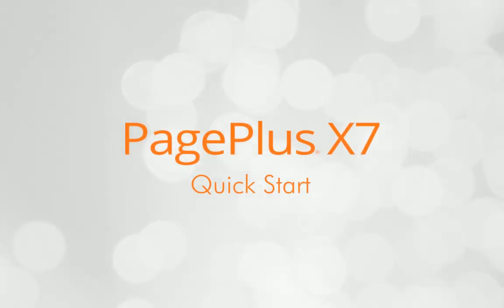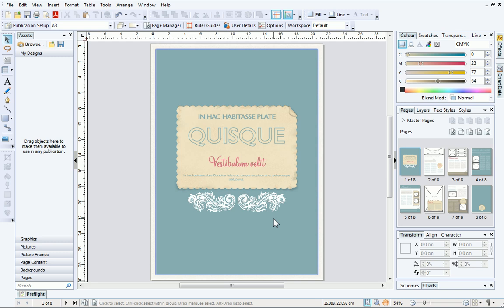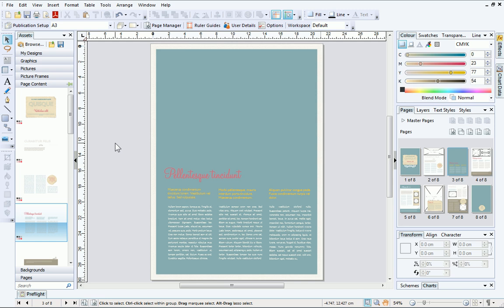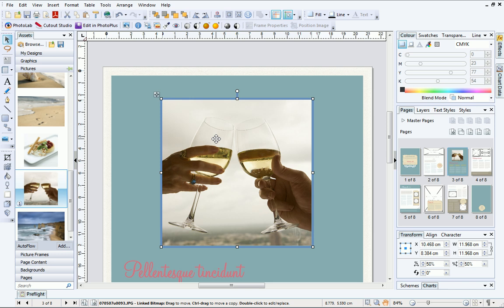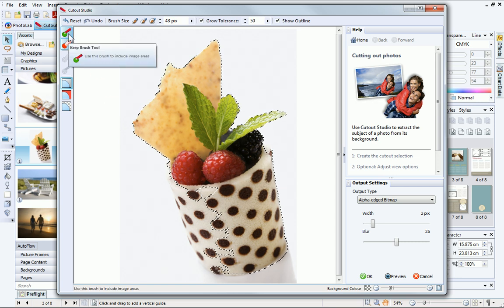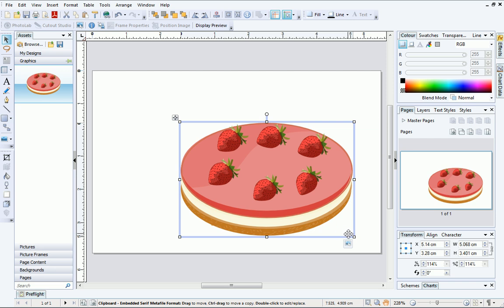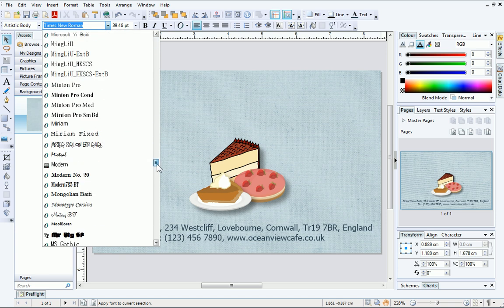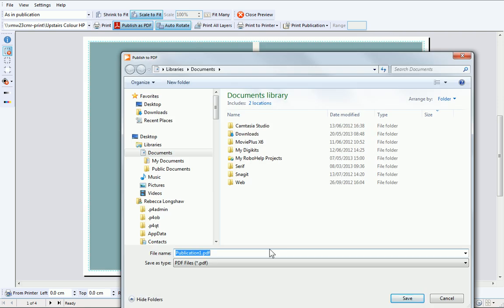Serif PagePlus X7 Tutorial - QuickStart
See just how easy it is to create great-looking publications all the way from start to finish. This Quick Start video will show you how to make your own brochure by customizing a professionally designed themed layout template. You'll also learn how to make a business card from scratch!

for a greater level of detail, including a comparison chart, and for an independent review that has placed PagePlus as the #1 DTP program for the past 5 years